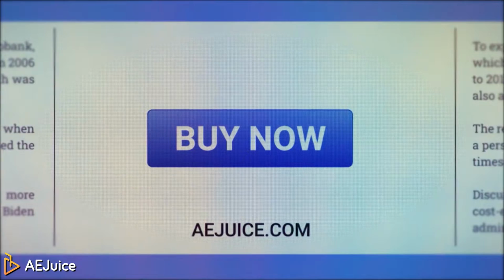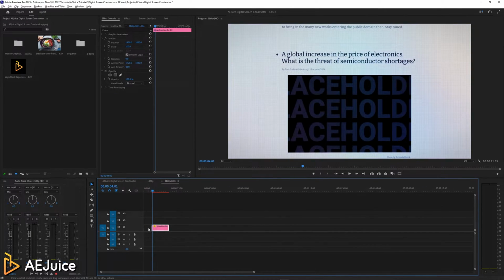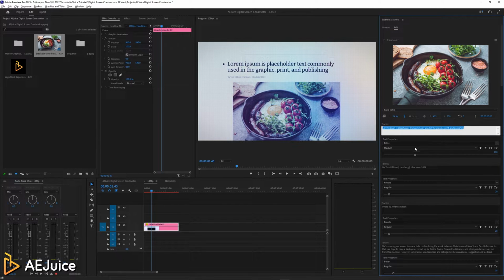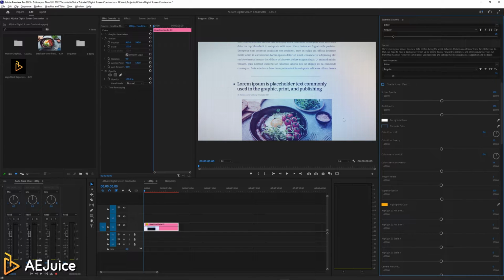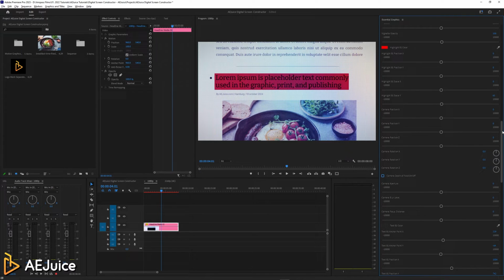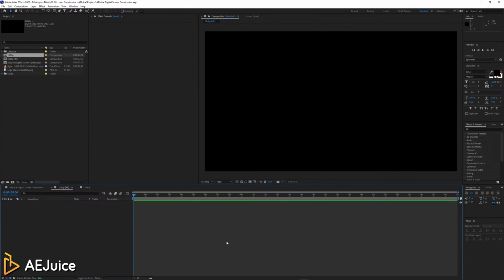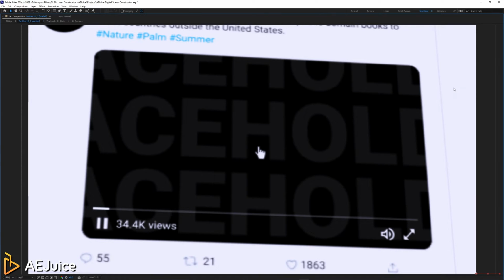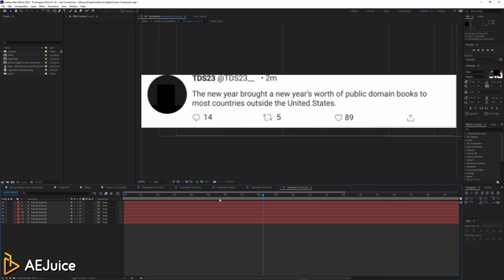Digital Screen Constructor Tutorial